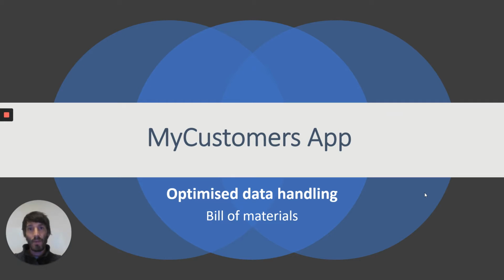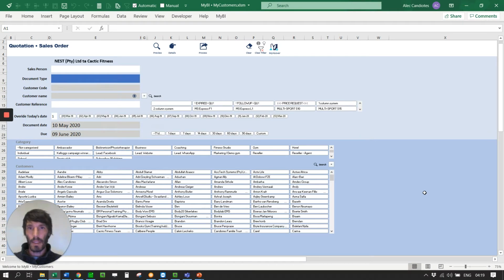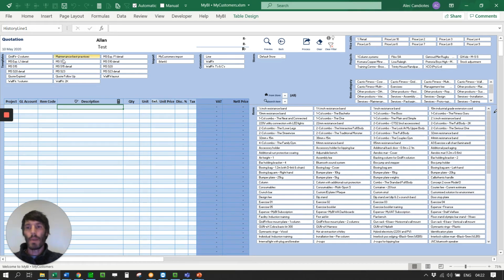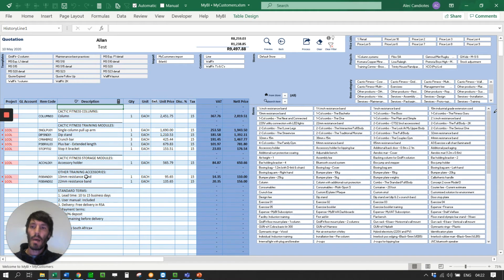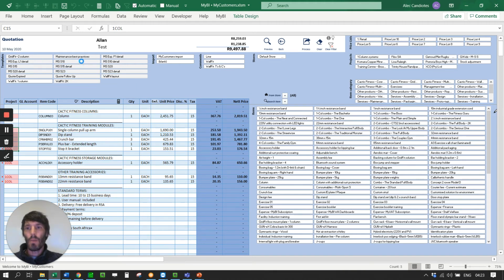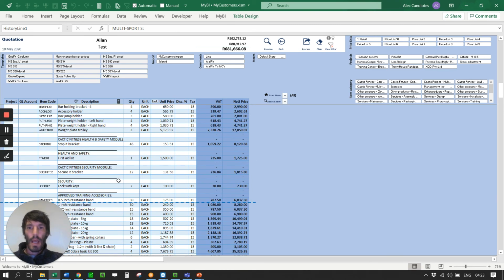20200510 • MyCustomers • Enhanced data handling • Bill of materials and Templates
Optimised data handling for Pastel Partner, Pastel Xpress and Sage 50Cloud.

Load bill of materials and templates to issue quotations and other customer documents quickly.